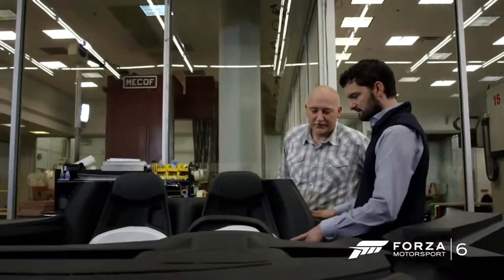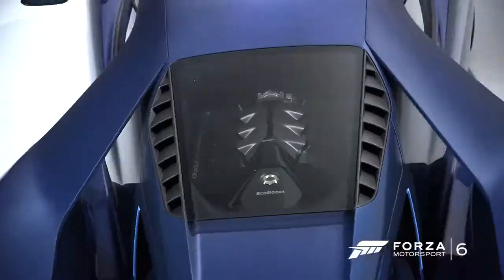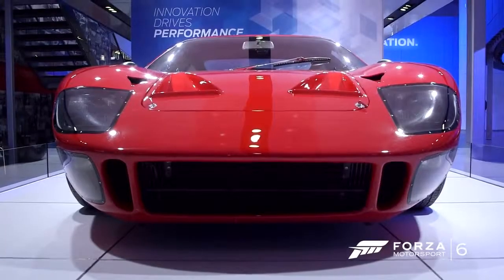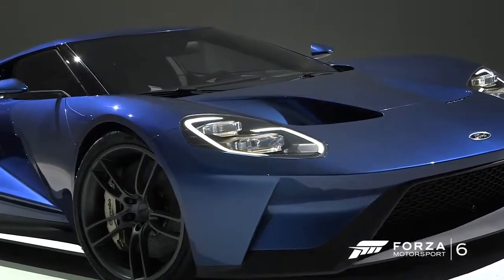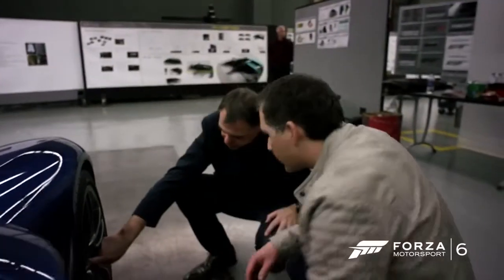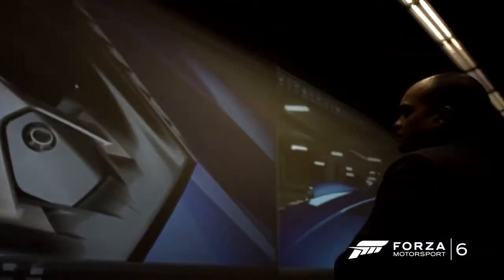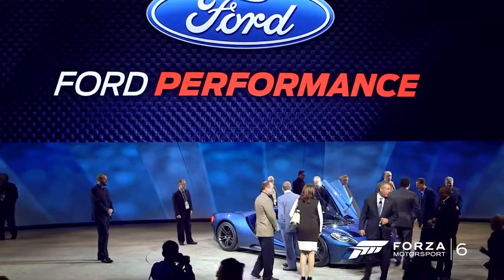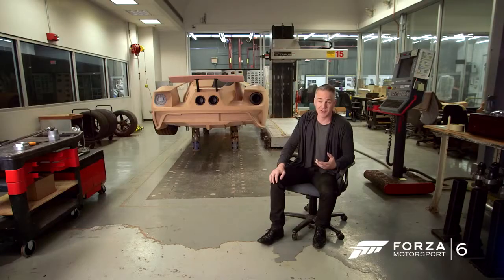FORZA MOTORSPORT 6 Ford GT 2015 Trailer